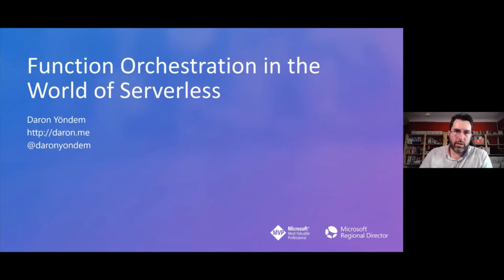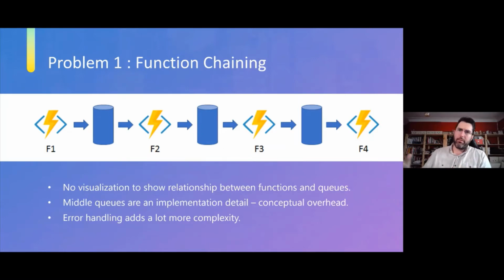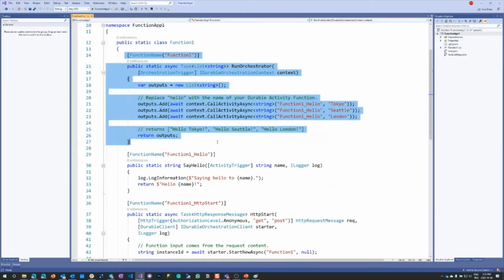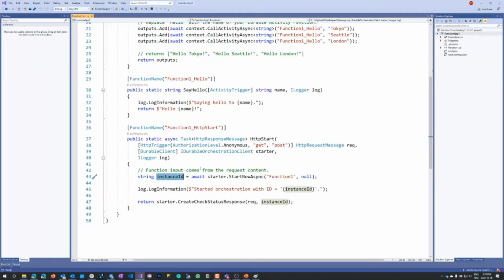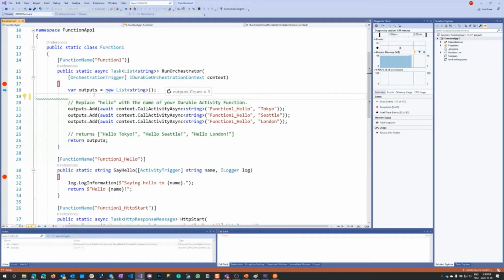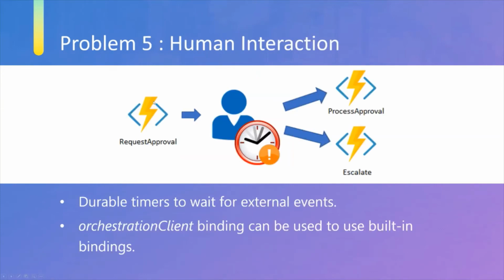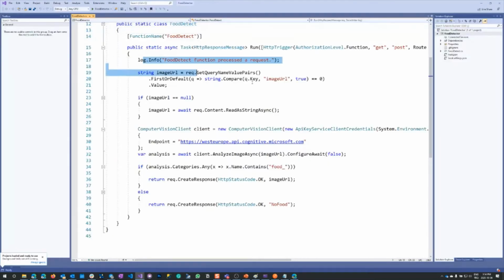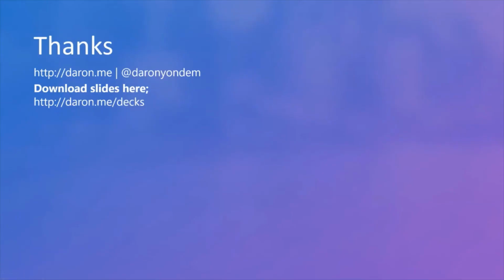Function Orchestration in Azure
Do you have a function, or two, or maybe more? Now is the time to talk about making sure you have full control over how data and communication flows between your functions. You need something to control how your functions interact with each other. You need something that can give you granular control, or sometimes maybe a simple user interface to get it done. This session recording is about your options in Azure to accomplish all that. We cover Durable Functions and Logic Apps to understand where they can help us scale our serverless move.

Speaker: Daron Yöndem

Daron is a Microsoft Regional Director and a Microsoft MVP since 2008, with a focus on AI and Azure. He is a regular speaker at international conferences talking about AI, Serverless, and Engineering Culture. Daron is the CEO for Deveload, a Solliance Partner Network Member.

[eventID:11746]